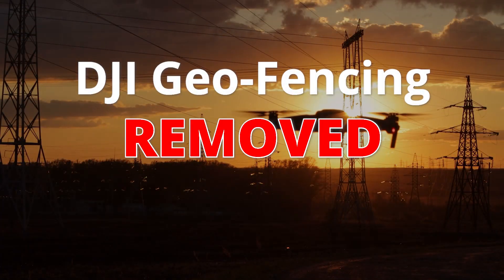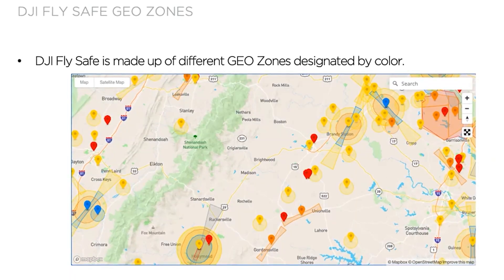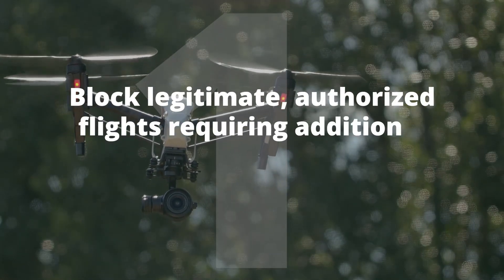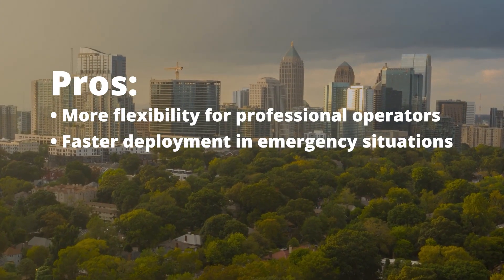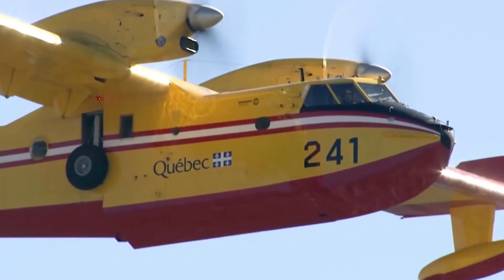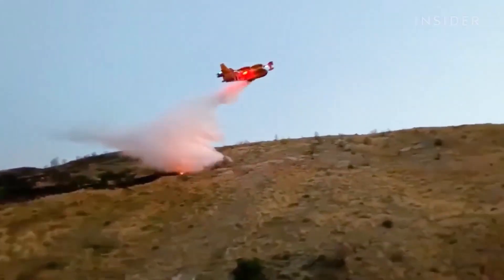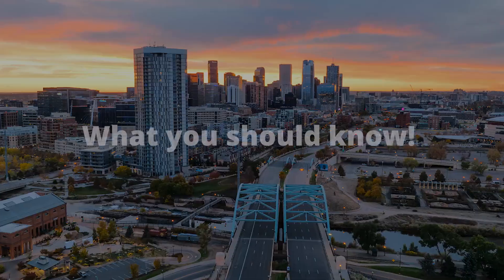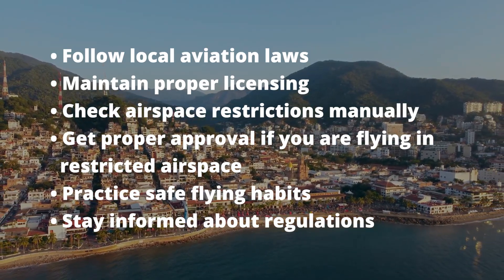DJI Removes Geo-Fencing in 2025: What Drone Pilots Must Know | Breaking News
DJI has officially removed its geofencing system as of January 13, 2025, in a monumental shift for the drone industry. Damon, The Drone Boss, explains what this means for pilots, safety, and the future of drone flying.

🧠 What You’ll Learn in This Video:
- What DJI geofencing was and why it was implemented
- The benefits and risks of DJI’s decision to remove geofencing restrictions
- Why this move puts more responsibility on drone pilots
- Key safety tips to fly responsibly in a world without geofencing

🌐 Key Takeaways:
- No more geofencing means pilots have full freedom but must take 100% responsibility.
- Local laws, Remote ID, and manual airspace checks are now critical.
- Understanding airspace and regulations is more important than ever for safe flying.

🚀 Want to Learn More? Elevate Your Drone Skills with These Free Resources:

- Ensure every flight is safe.

- Turn your passion for drones into profit! Join the Free Dronepreneur Workshop to learn how first-time dronepreneurs are making six figures

- Take your drone business to new heights. Join us for 3 full days of immersive training at Drone Command Live

- Want to fly commercially? Get your FAA Part 107 License with our Free FAA 107 Study Guide—just cover shipping

💬 What do you think of DJI’s decision? Should geofencing come back?